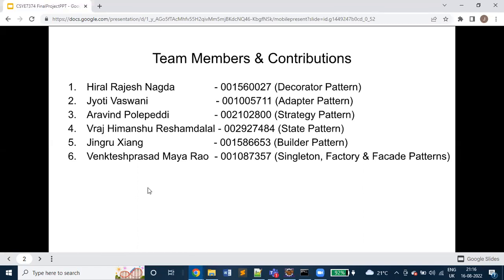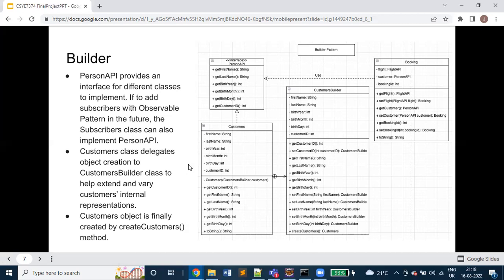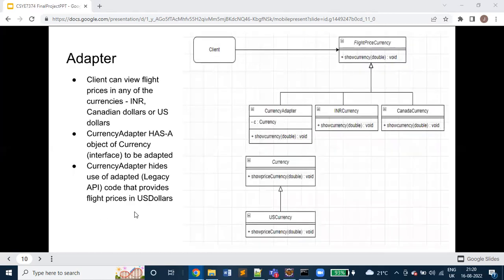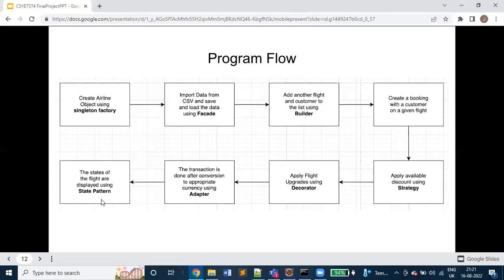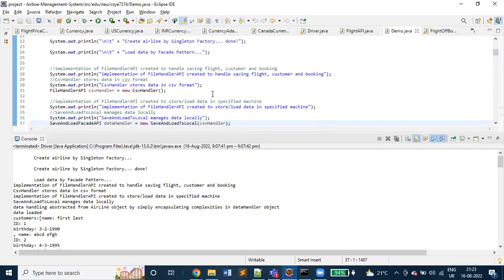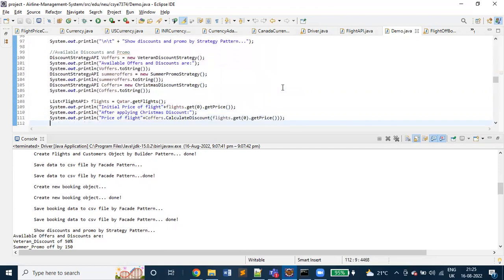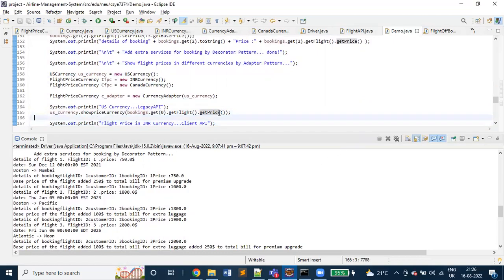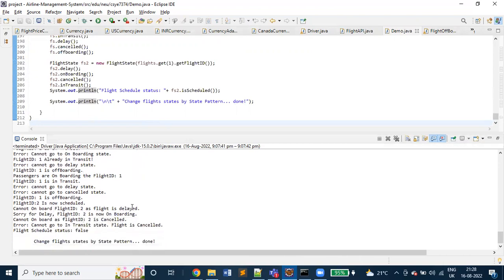CSYE7374 - Design Patterns for Airline Booking System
Summer 2022
Team of 6 members:
Venkteshprasad Maya Rao, Jingru Xiang, Aravind Polepeddi, Hiral Nagda, Jyoti Vaswani, Vraj Reshamdalal